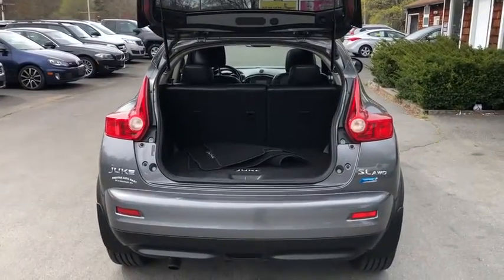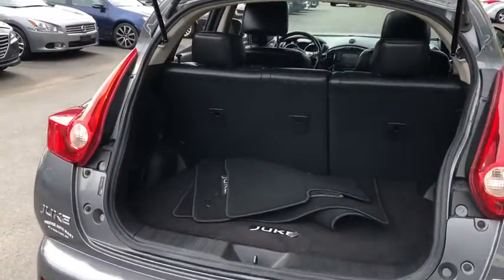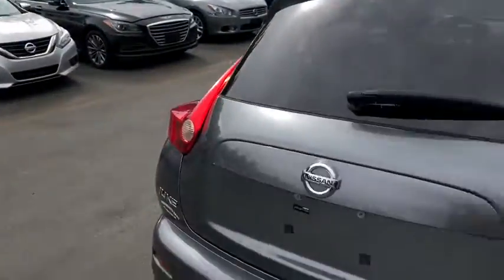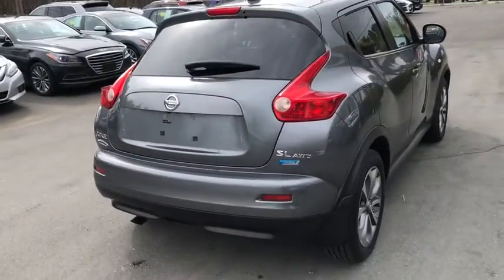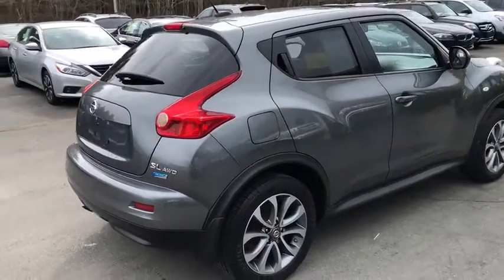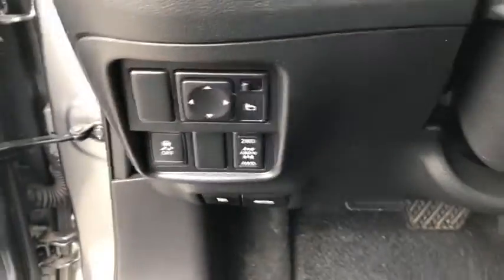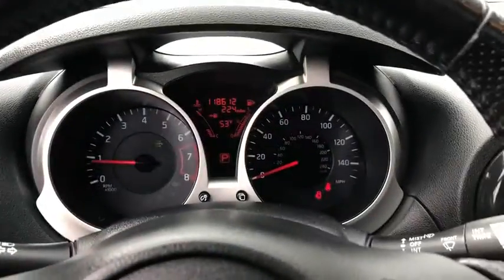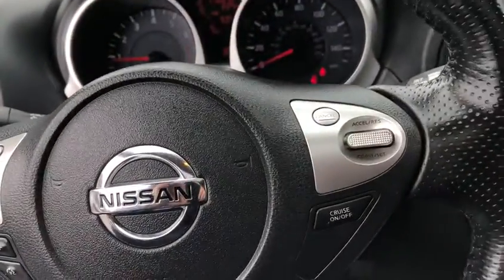2012 Nissan Juke Fall River, Dartmouth, New Bedford, Wareham, MA, Tiverton, RI 16388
Gun Metallic  2012 Nissan Juke available in Fall River, Massachusetts at Prestige Auto Mart 1. Servicing the Dartmouth, New Bedford, Wareham, MA, Tiverton, RI area.

This marvelous Vehicle, with its grippy AWD, will handle anything mother nature decides to throw at you** New Arrival... CARFAX 1 owner and buyback guarantee... Gets Great Gas Mileage: 30 MPG Hwy!! Safety equipment includes: ABS, Traction control, Curtain airbags, Passenger Airbag, Front fog/driving lights...Other features include: Leather seats, Navigation, Bluetooth, Power locks, Power windows...